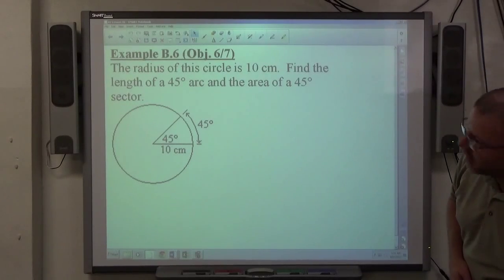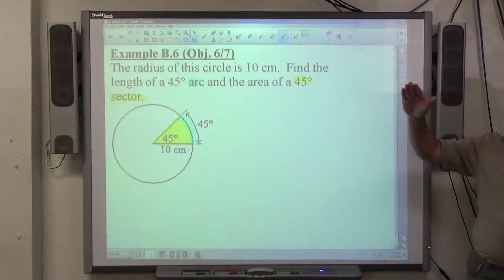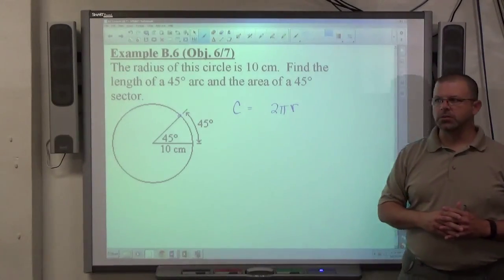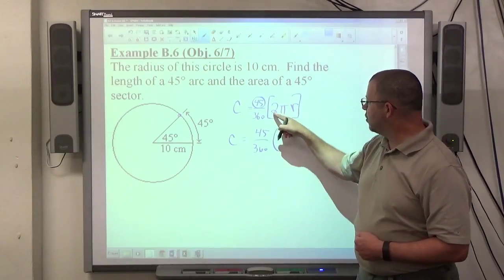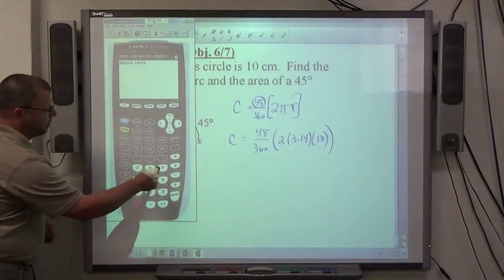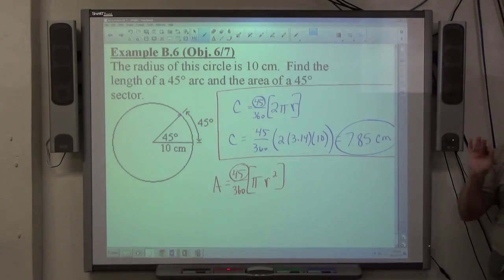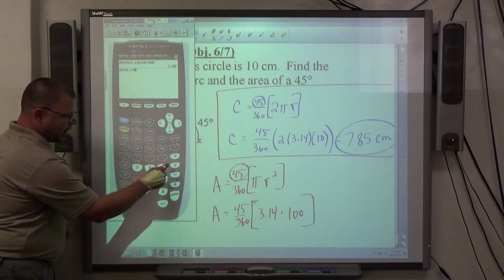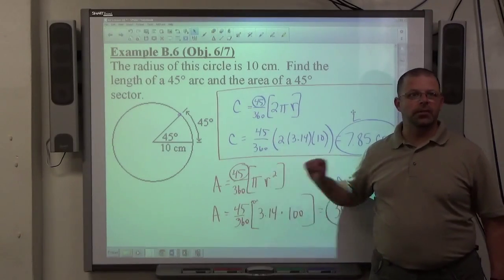Algebra II Example B.6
Find the area of a sector of a circle.  Find the length of the arc of a circle.